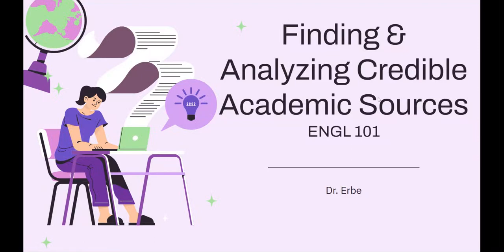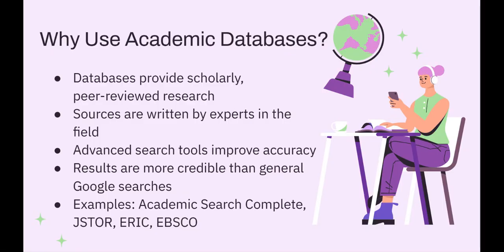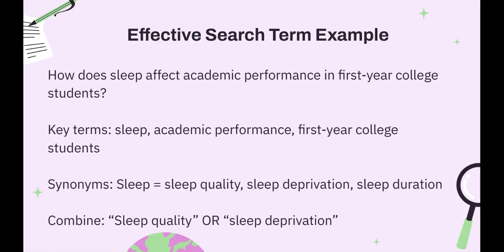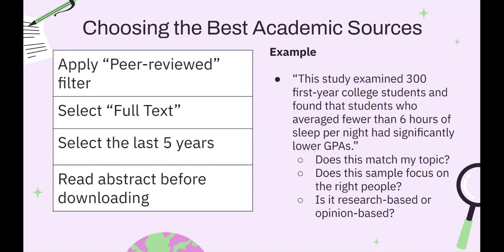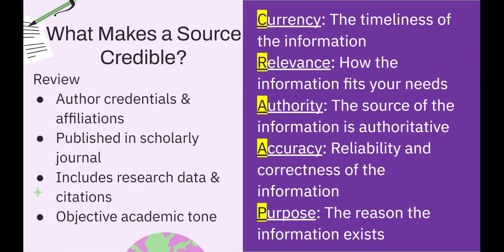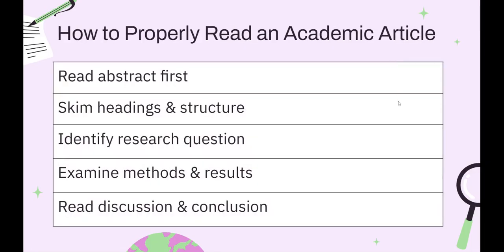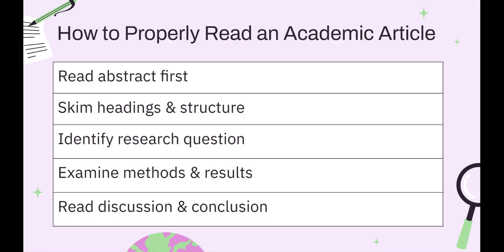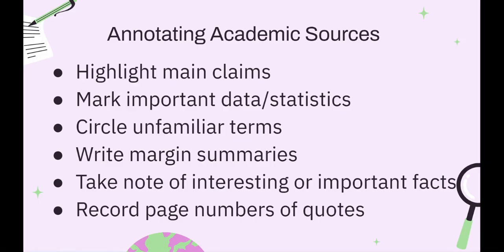W4: Finding and Using Credible Academic Sources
Learn how to use databases to find credible source and annotate them for essay development